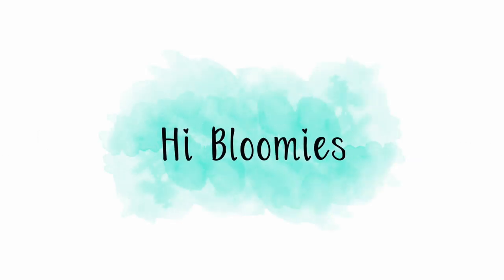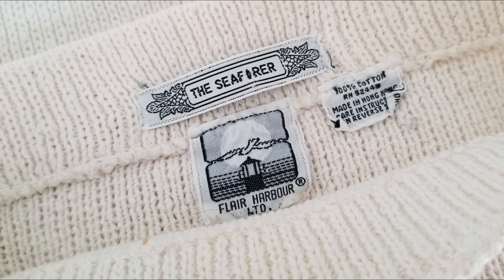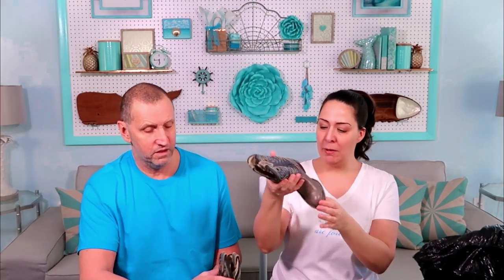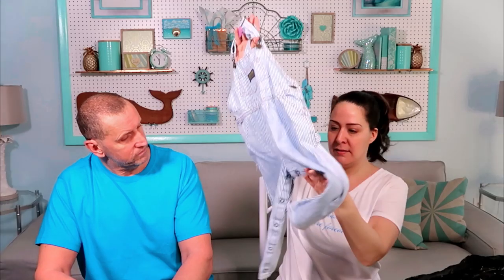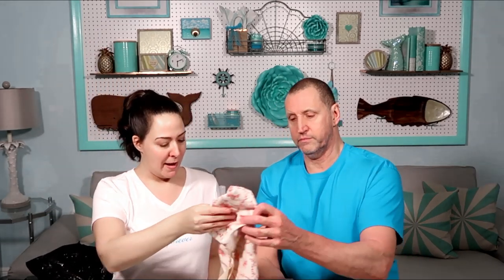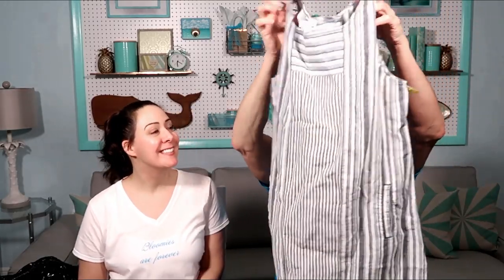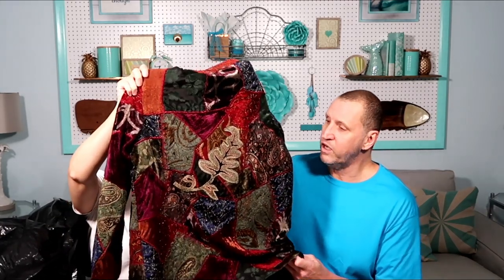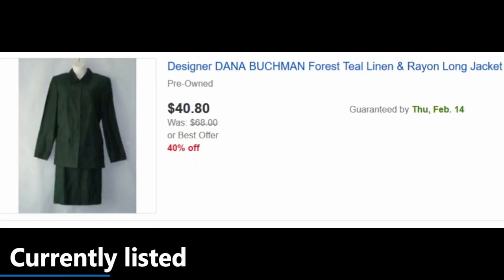Thrift Haul #65 - ONE DOLLAR Sweaters, Jackets & Coats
Interested in anything you see? Or, make me an offer.

The Gantos teal jacket, lot of compression socks, the Dooney & Bourke purse, the 1940s sewing pattern and 6 place mats, Coldwater Creek black lace top, Ivory bar of soap, cowboy/cowgirl boots and the angora rabbit hair sweater have sold. Thank you!

Here are some helpful links for items that I use & recommend.